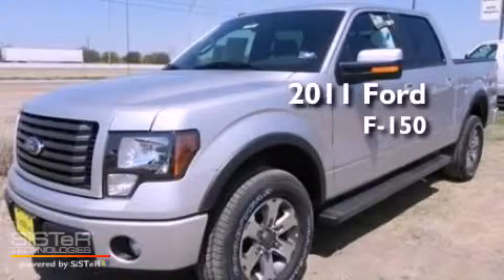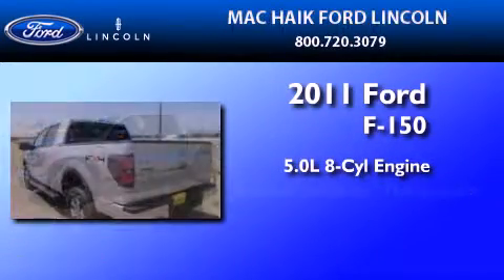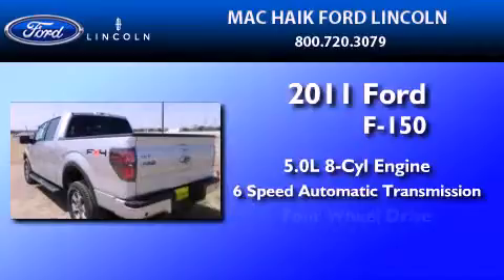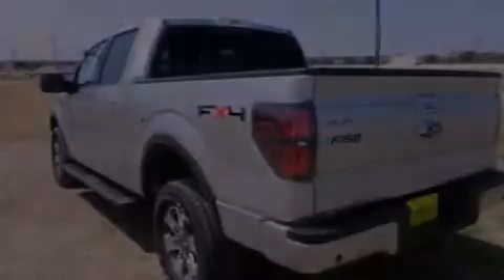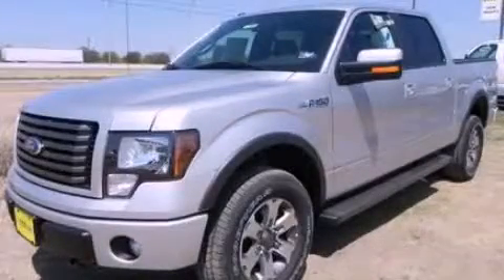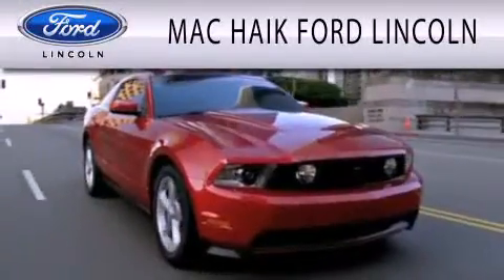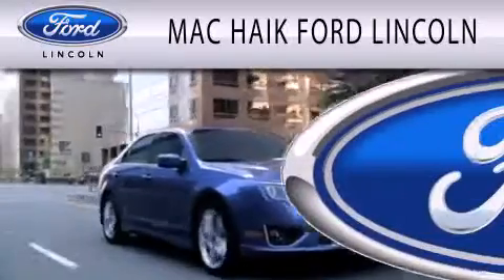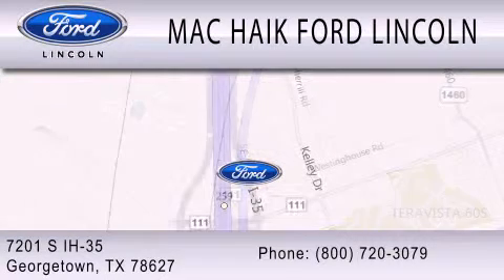2011 FORD F-150 Georgetown TX